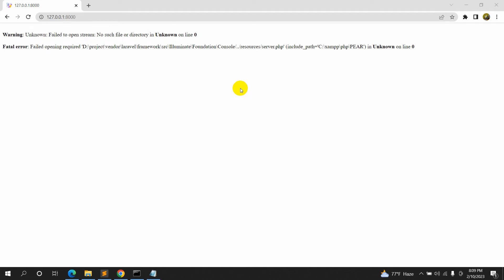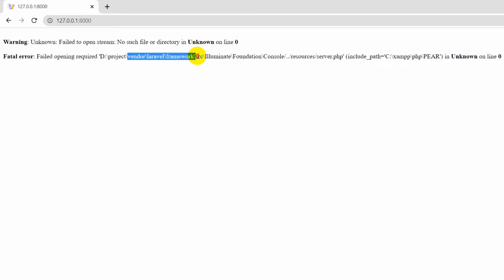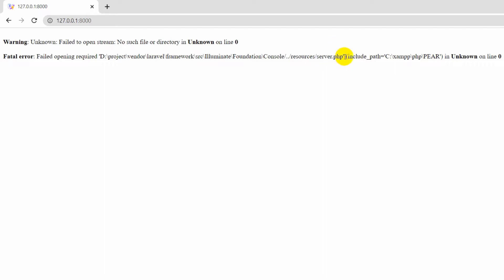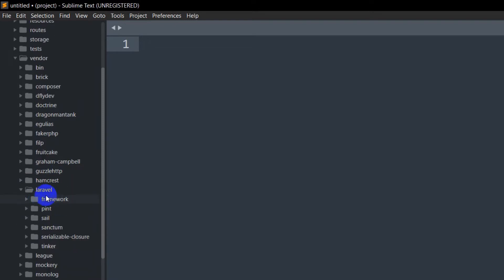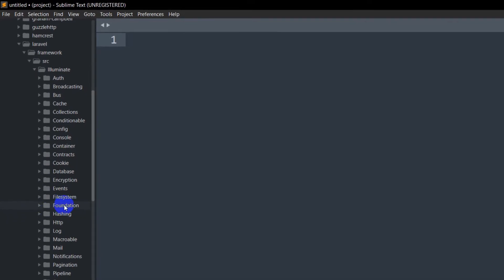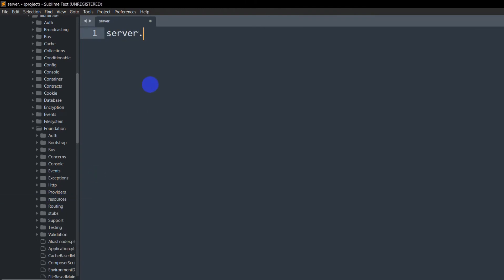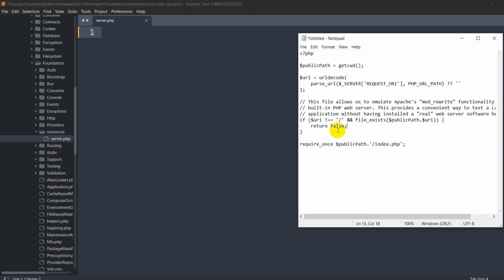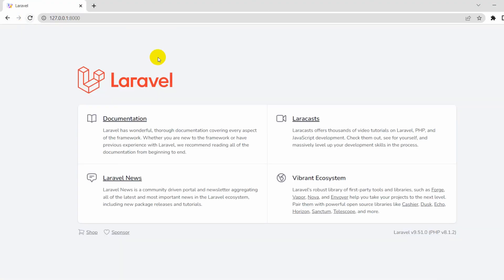Failed to open stream: No such file or directory in Unknown on line 0 in Laravel